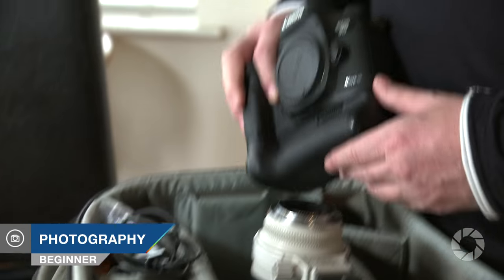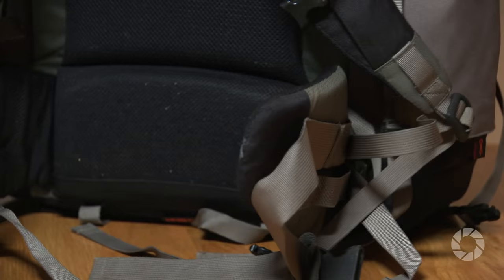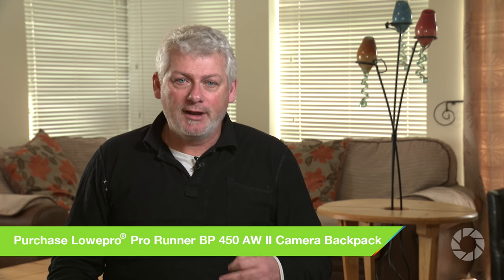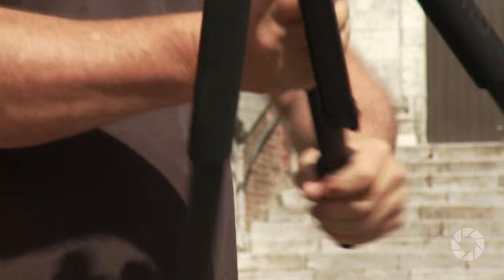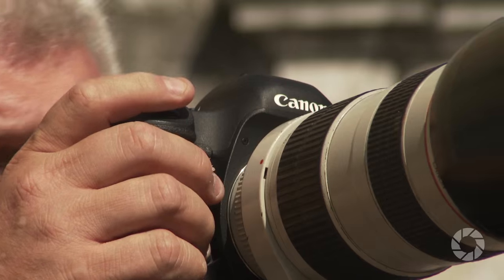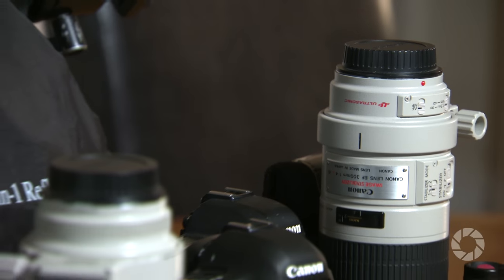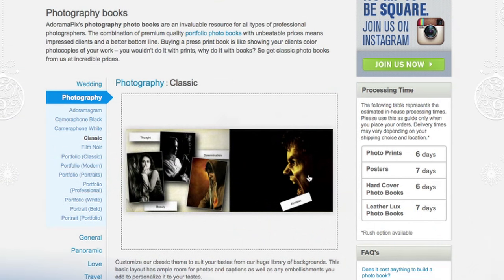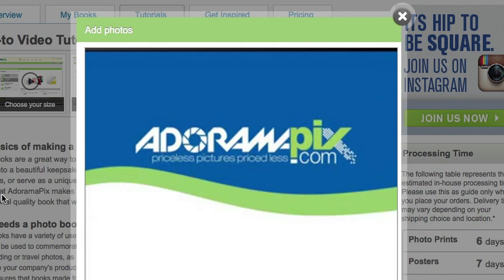What's in my Kit Bag : Stay Focused with Doug McKinlay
In this episode Doug talk’s us through what he typically carry’s with him on assignment.

Canon EF 24mm f/1.4L II USM AutoFocus Wide Angle Lens

Canon EF 70-200mm f/2.8L IS II USM Lens, USA with Accessory Bundle

Canon EF 16-35mm f/2.8L II USM Ultra Wide Angle Zoom Lens

Lowepro Pro Trekker 450 AW Backpack for Pro DSLR Camera